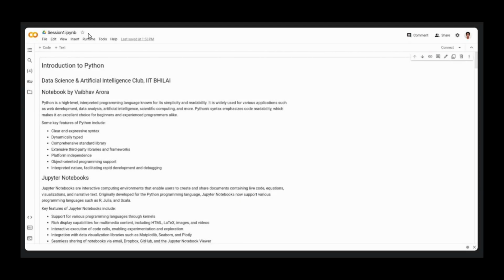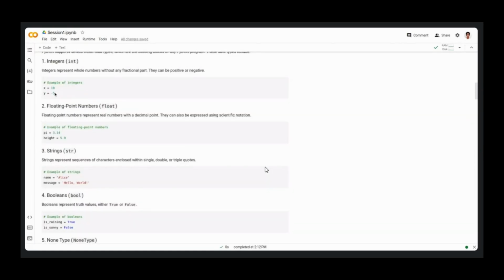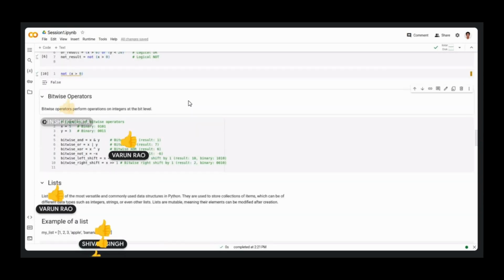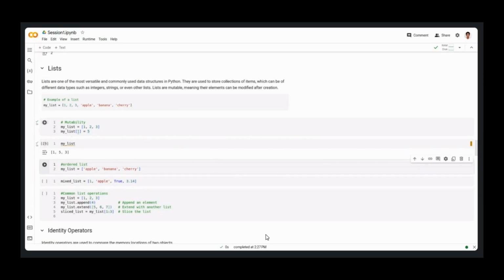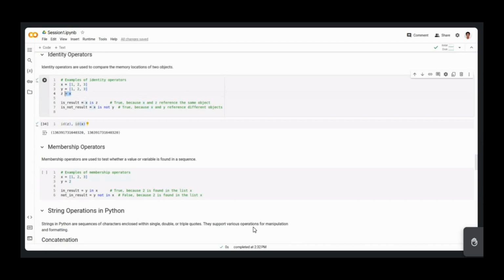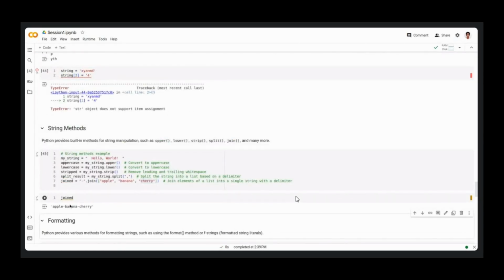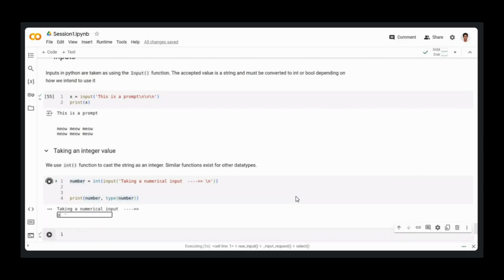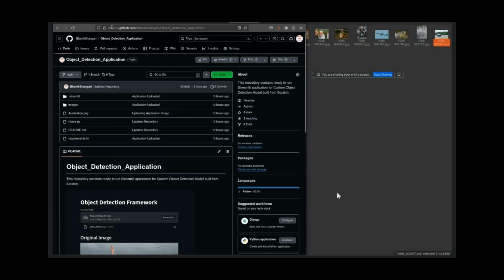Gradient Overflow 2024-25 Session 2 | Introduction to Python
The Data Science and Artificial Intelligence Club, IIT Bhilai hosted its Second workshop on 16 May 2024, which focused on enriching students with Python language.

SPEAKERS:
Vaibhav Arora (Passout BTech Hons. Computer Science, IIT Bhilai)
Bhavik Shangari (3rd Year BTech Data Science & Artificial Intelligence, IIT Bhilai)

Speakers LinkedIn Profiles
Bhavik Shangari: